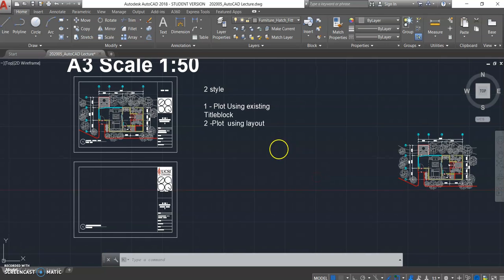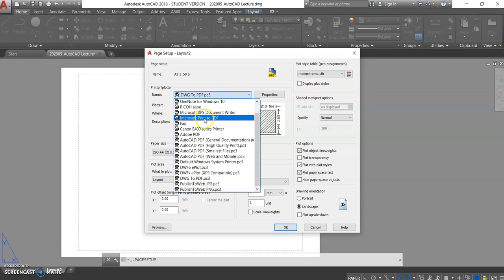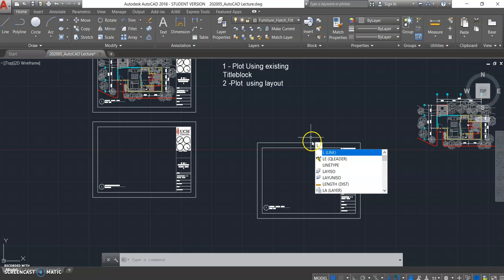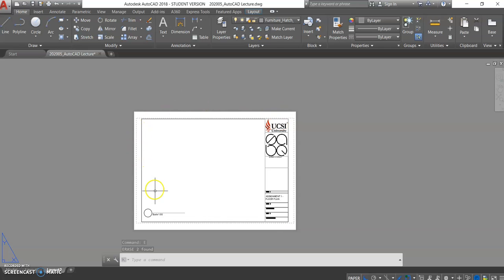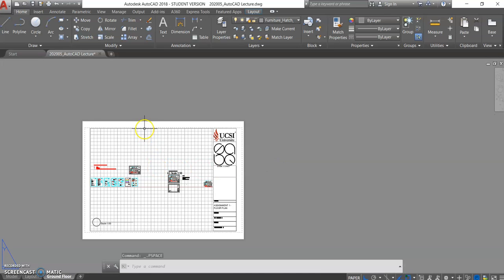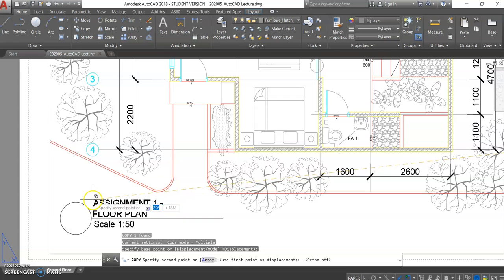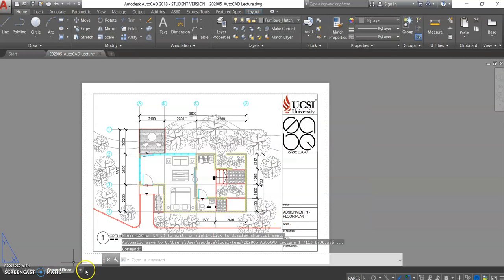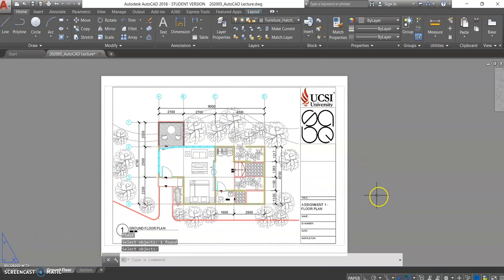AutoCAD in Architecture _ Part 12 : Plot in Paper Space